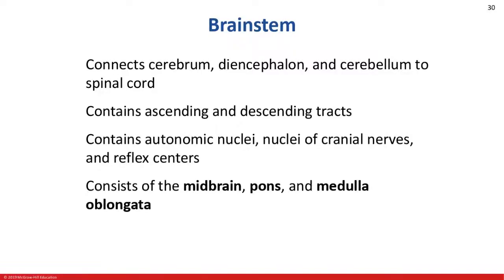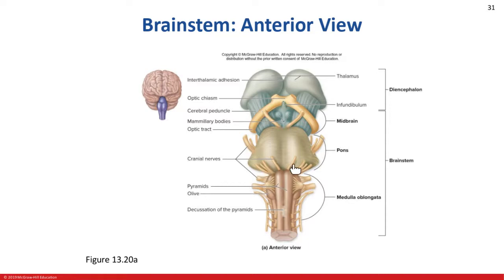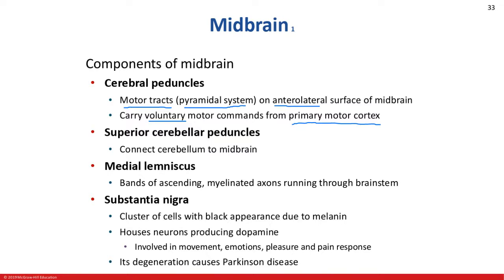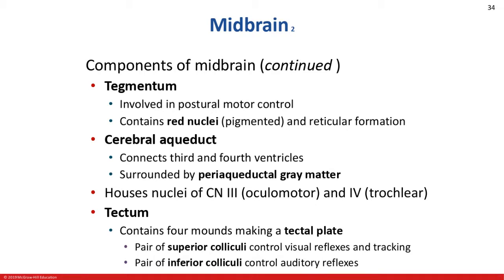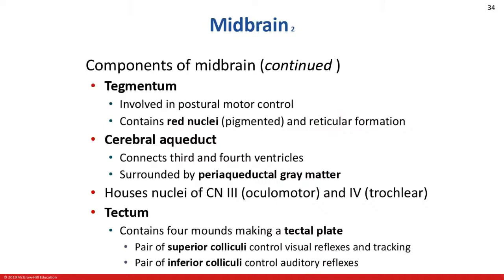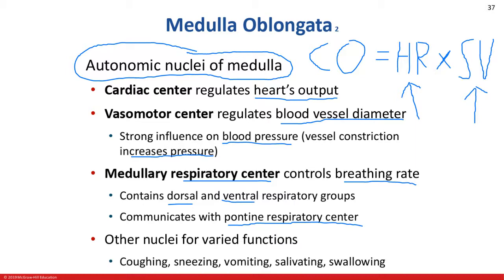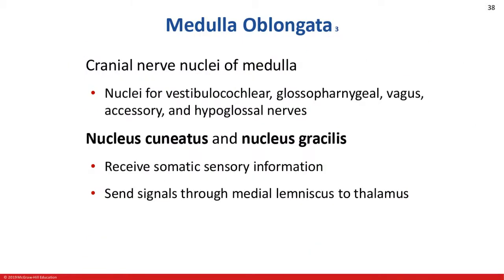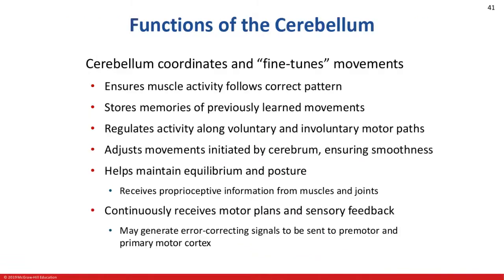Chapter 13: The Brain Part 2 review